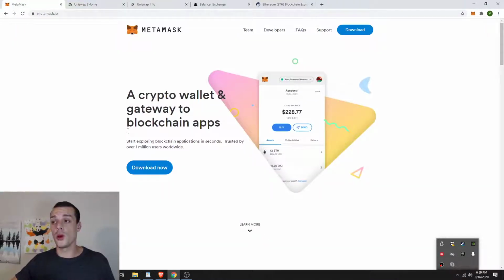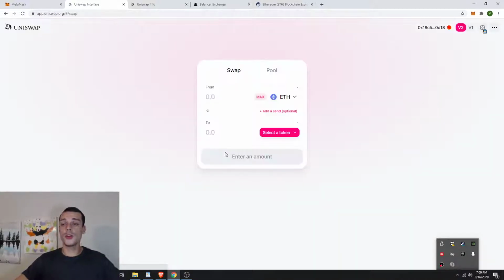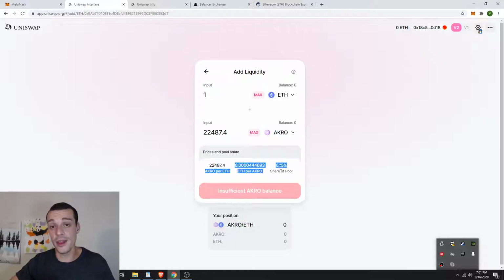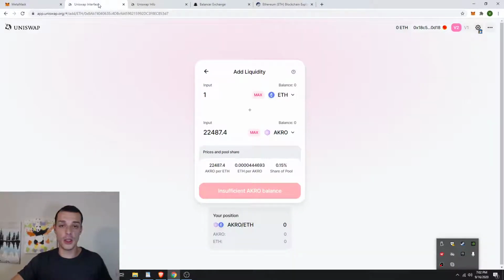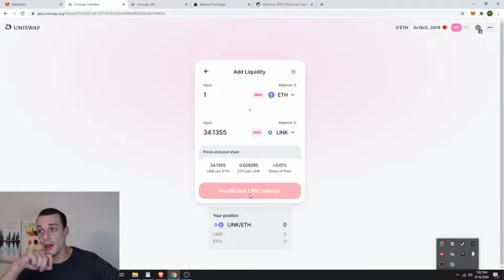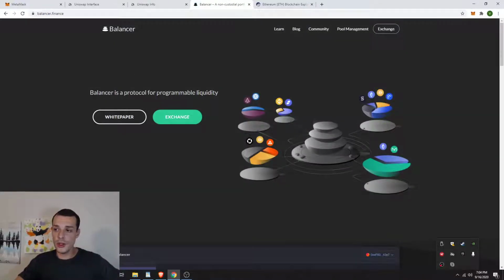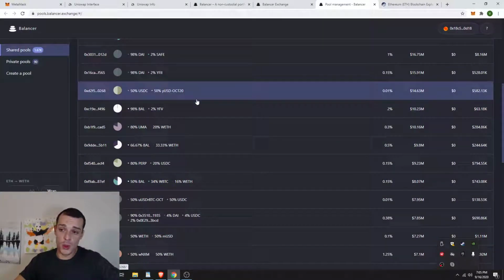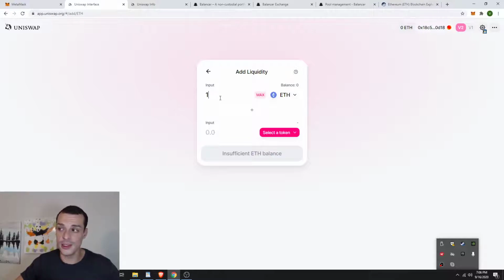Guide To Adding Liquidity On Uniswap & Balancer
A quick how to guide on adding liquidity and using Uniswap.